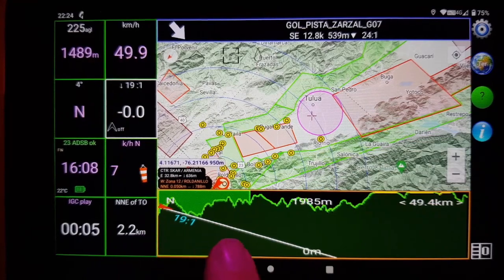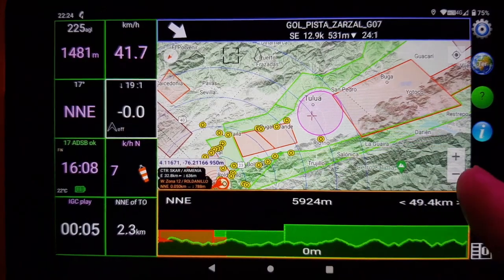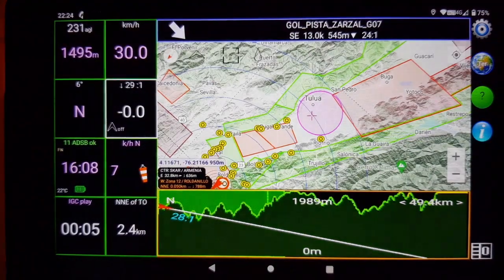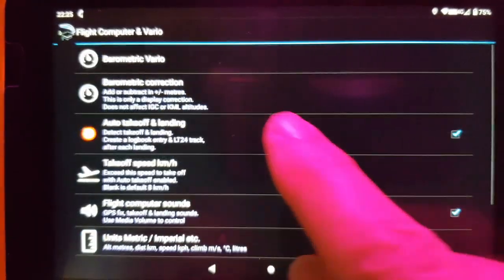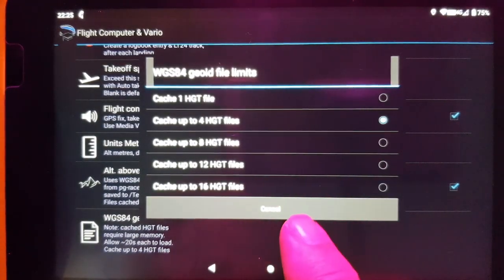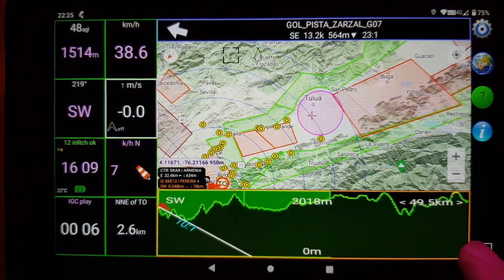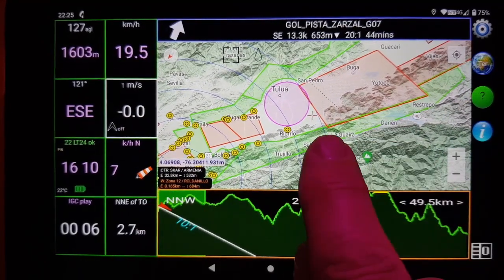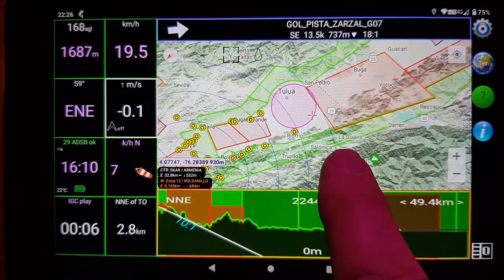XC Guide :: Using terrain height in XC Guide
Using terrain height in XC Guide